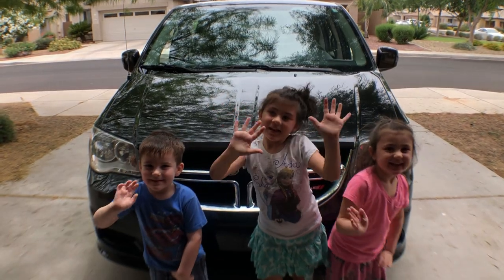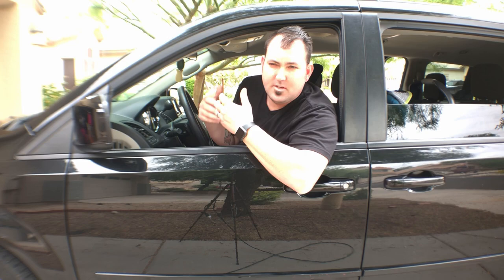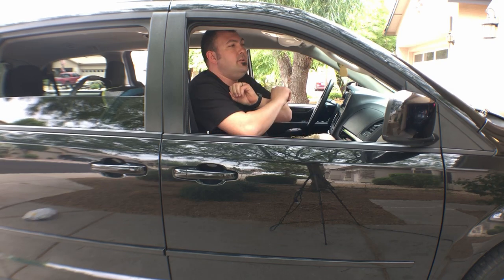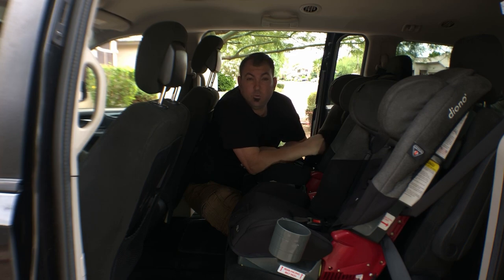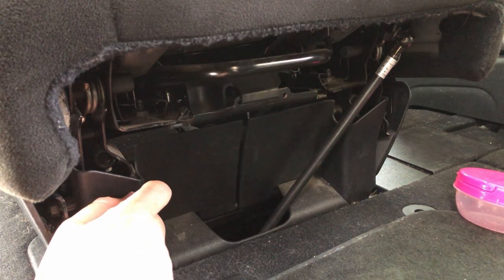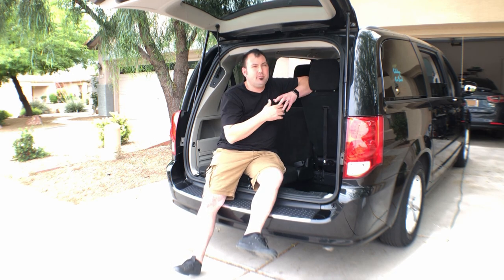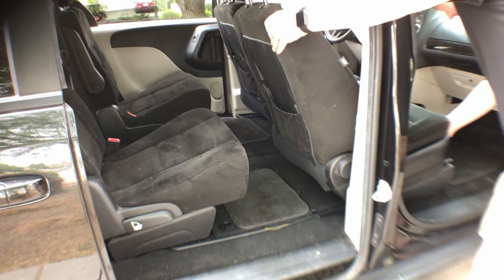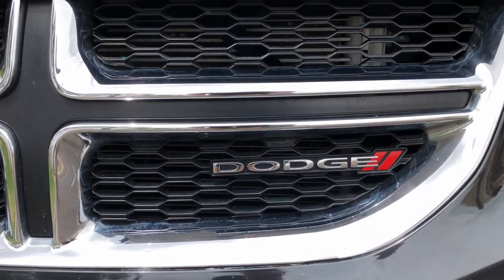Fitting Car seats in a 2016 Dodge Caravan - Dodge, Ban This Van!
Dodge, Ban This Van! - 2016 Dodge Caravan SXT
3.6L V6 6-Speed Auto 17 MPG City/ 25 MPG Hwy